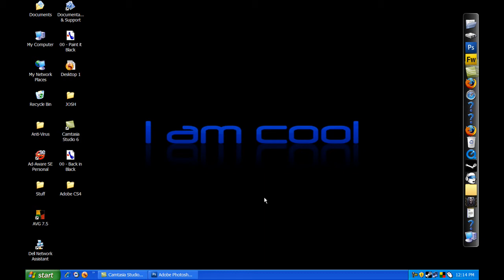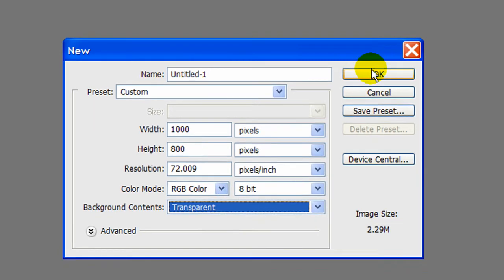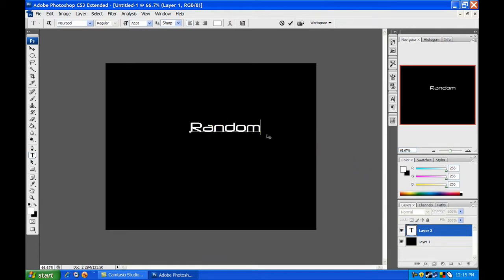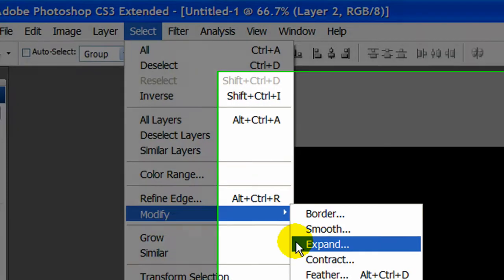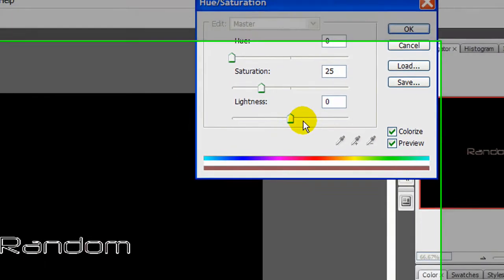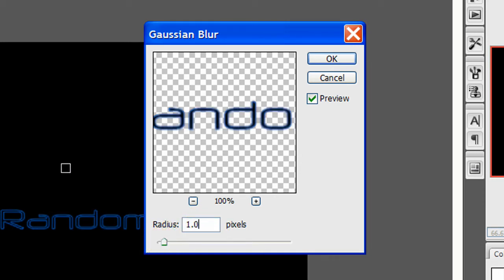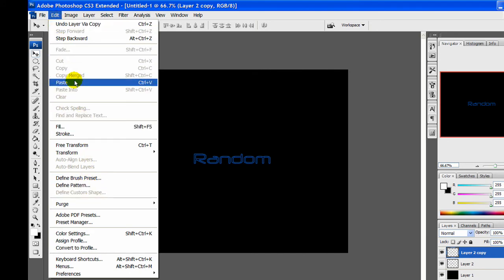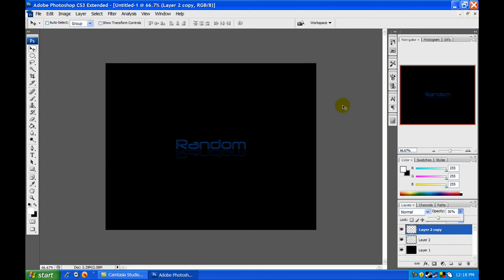PhotoShop Bubble Text Effect HD! First Video!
Hey, this is CrazedRubberBand! If you have any suggestions, advice, or things you liked about the video please post them on the video page. If you would like to request another tutorial, or need help please comment on my profile or sent me a message. Peace